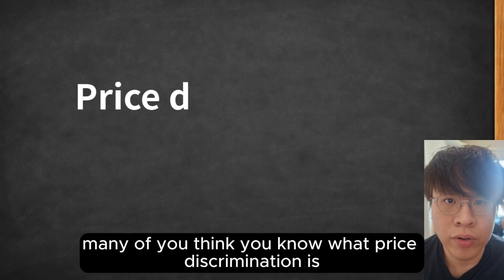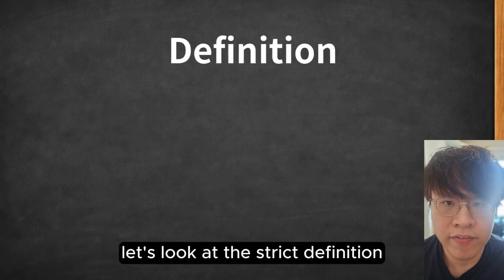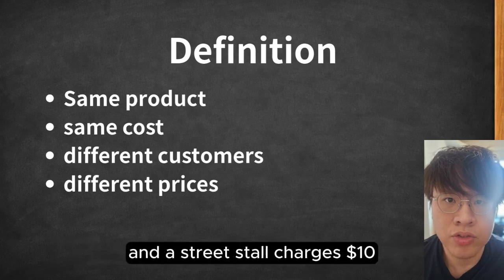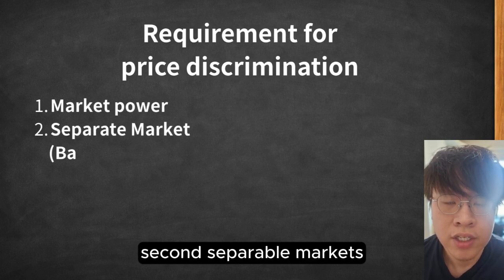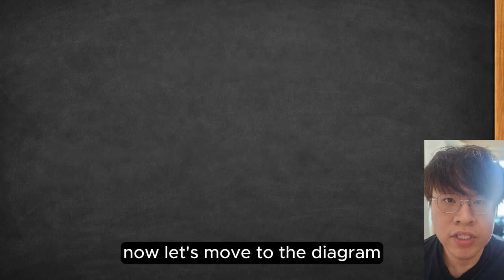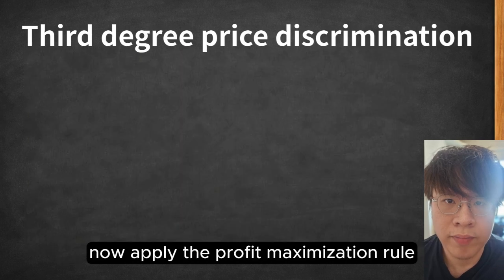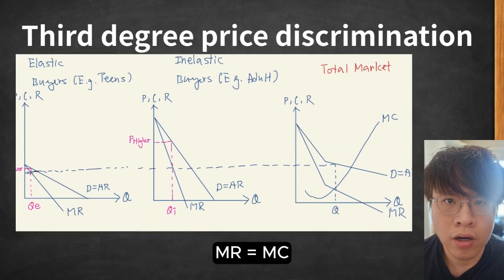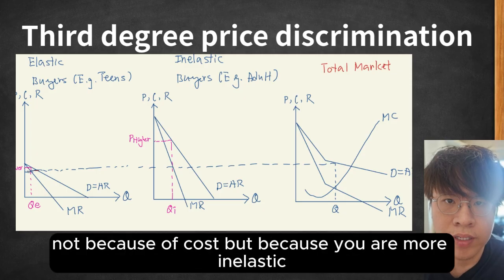IB Economics: Theory of Firms - Price discrimination (1)